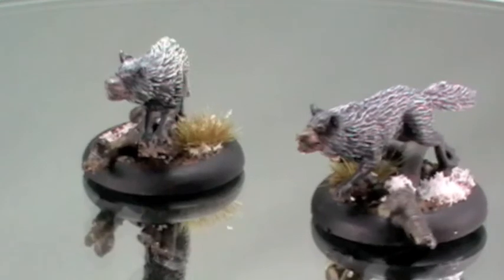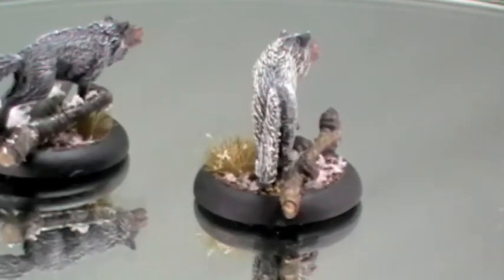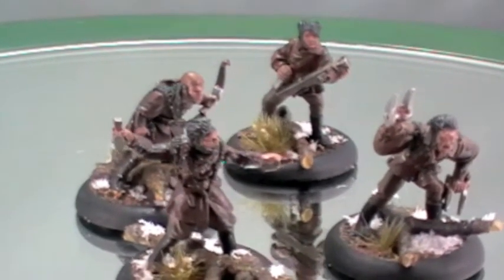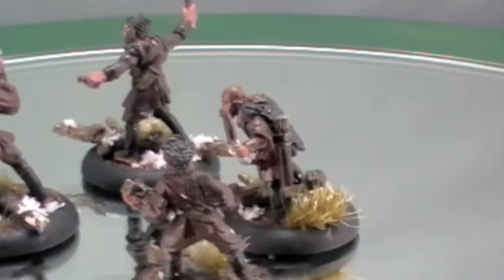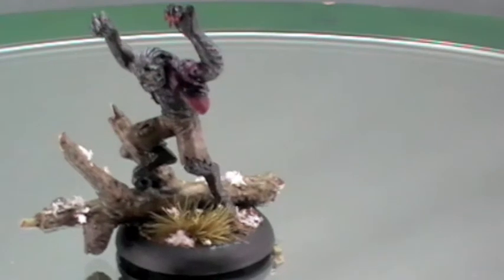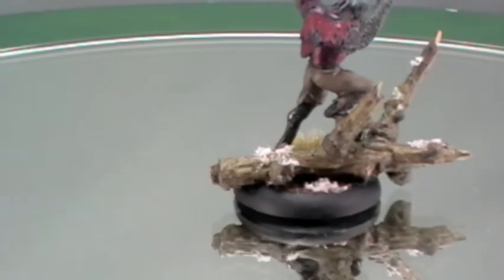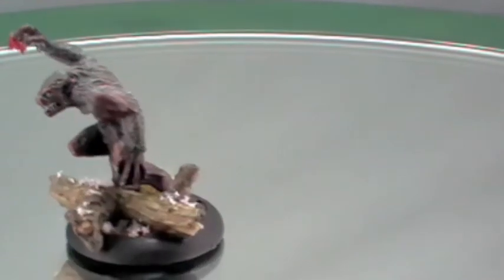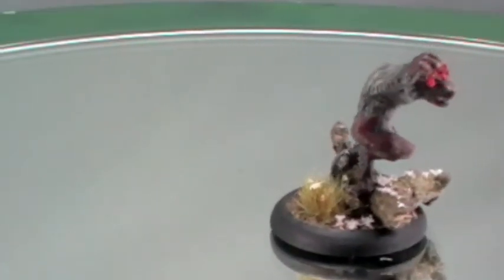Lycaon (Werewolf Faction) Showcase - Empire of the Dead - EotD Westwind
A look at of my Lycaon Werewolf faction miniatures from Empire of the Dead, by Westwind productions.

Empire of the Dead is a skirmish game set in Victorian 1888. It runs an alternate history from our own where a new element has been found that offers immense opportunity to those who control it, as it is a source of extreme and possibly unlimited power.

The world itself has a very steam punk feel with mechanical robots called "Clinkers" acting as menservants to rich, the gentry firmly in control of society, Religious orders wielding massive power, Zombies appearing and spreading throughout the globe, vampire covens feeding on the unfortunate and werewolves defending their territories from the encroachment of industrialisation

The tracks used are:  Ambush
ISRC: US-UAN-11-00334

Lycaon Showcase EotD Empire of the Dead EotD Westwind Productions wargames war game table top skirmish Vampire Wars london bobbies police fuzz peelers cops pigs bacon smokies bears victorian 19th century steampunk